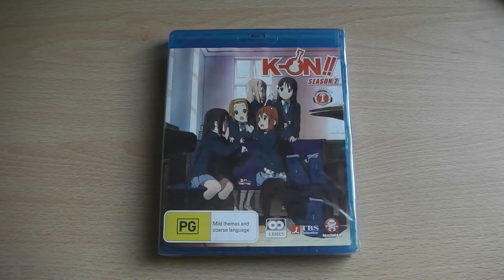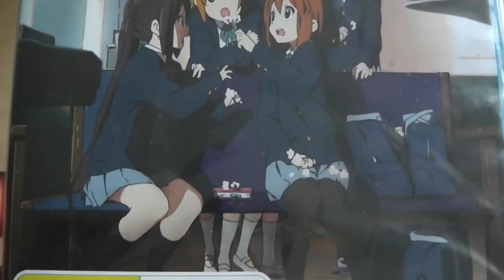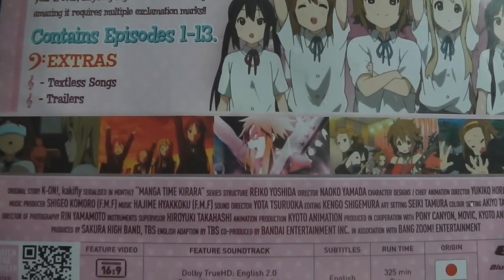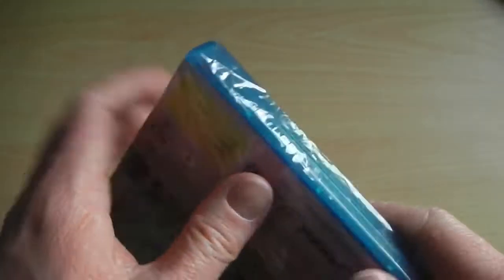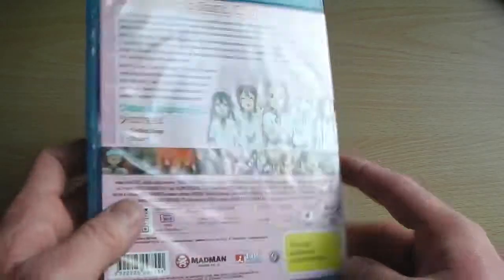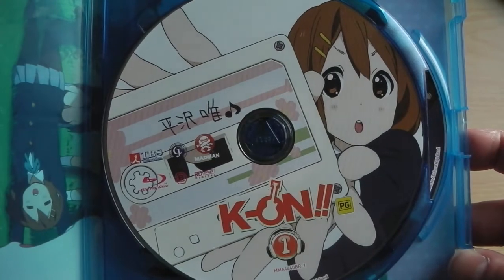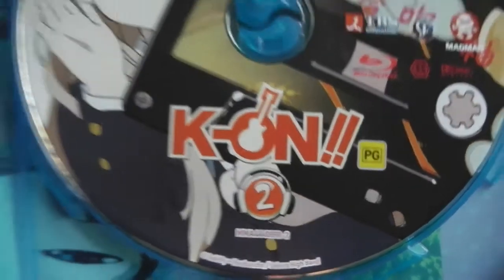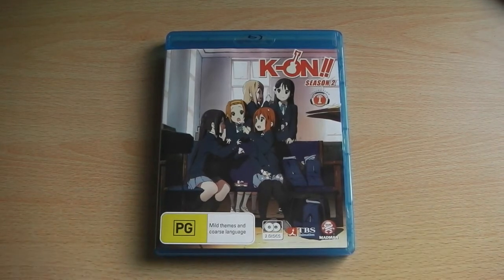Unboxing: K-ON!! - Season 2 Part 1 (Blu-ray) [HD]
An unboxing of the Australian Blu-ray (Region B) release of K-ON!! - Season 2 Part 1 which is now available in Australia.